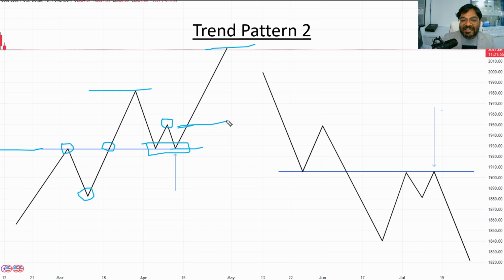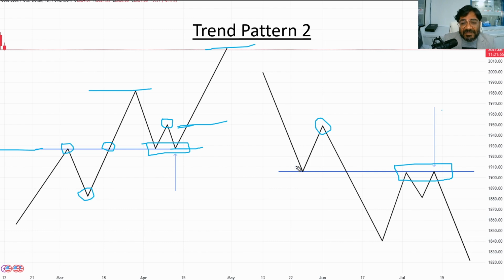13 1 Four Trend Patterns 2